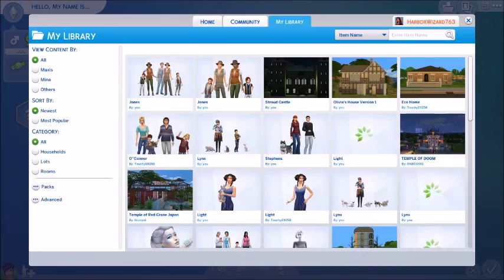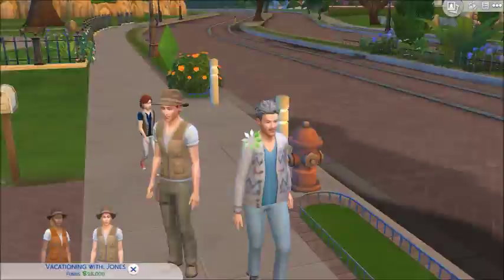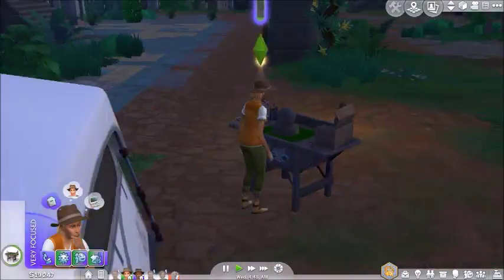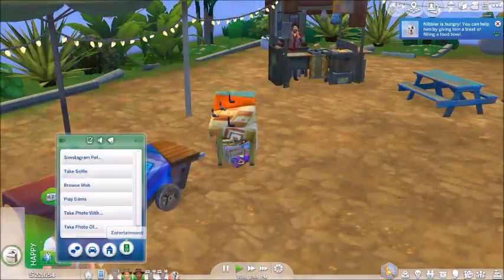The Sims 4: Jungle Adventure Overview and Review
Today we will be taking a quick look at the new Sims 4 Game Pack: Jungle Adventure. I really liked the pack and I think it added a lot to the game.